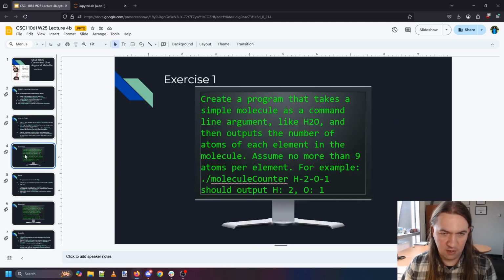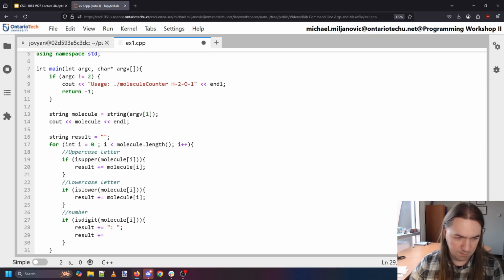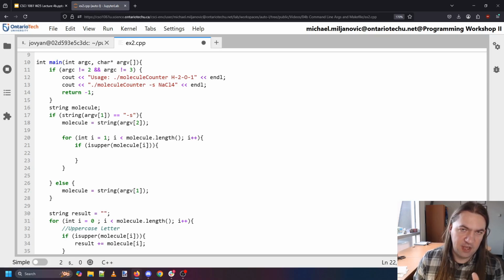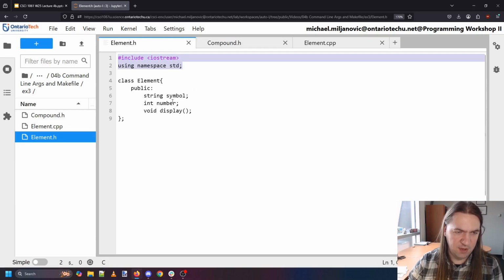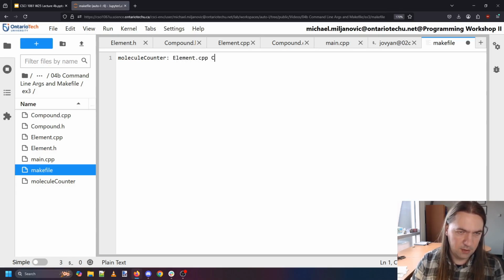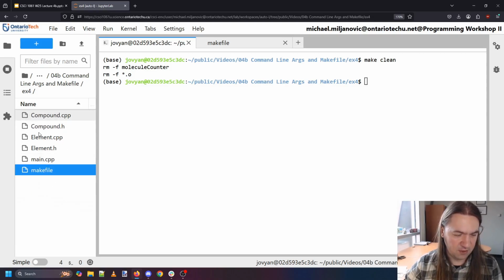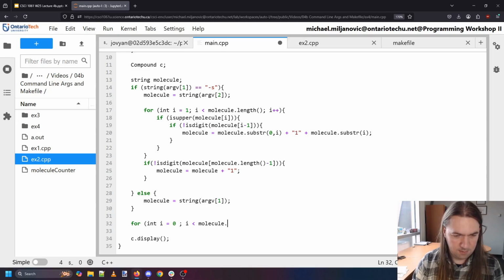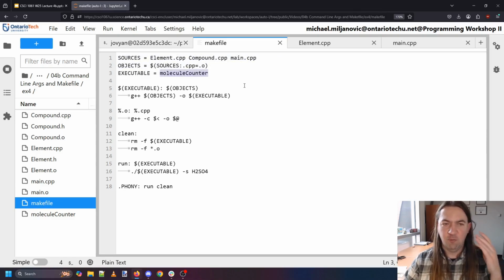Command Line Arguments and Makefile in C++